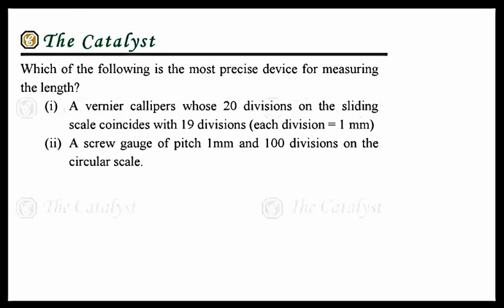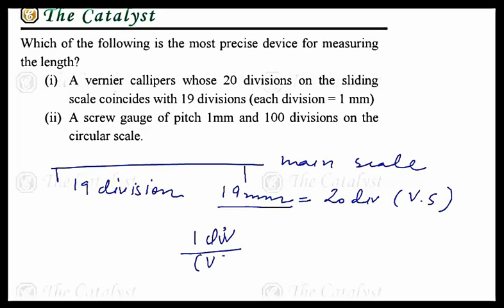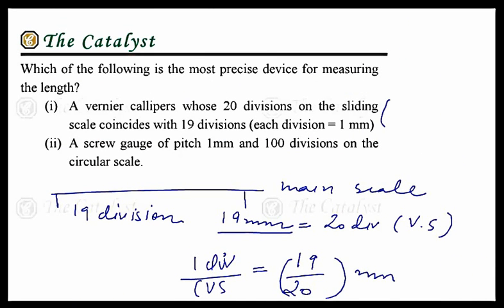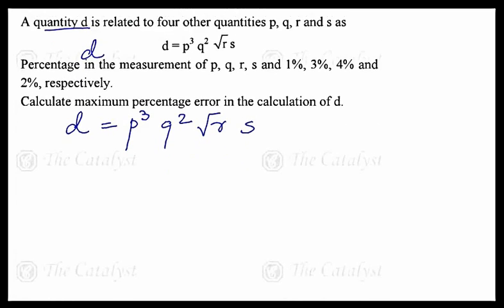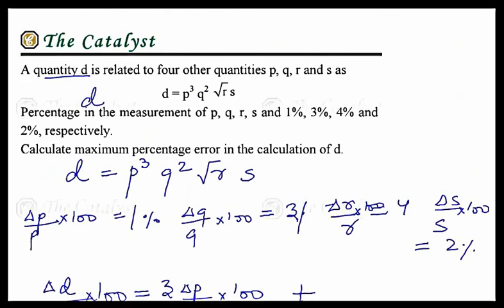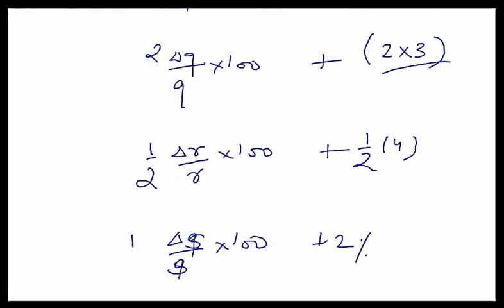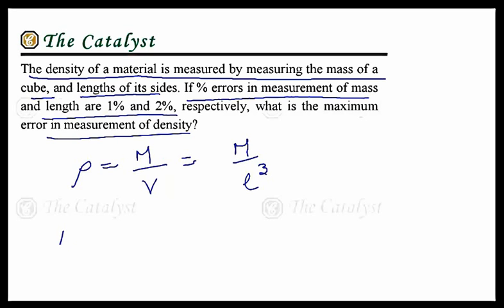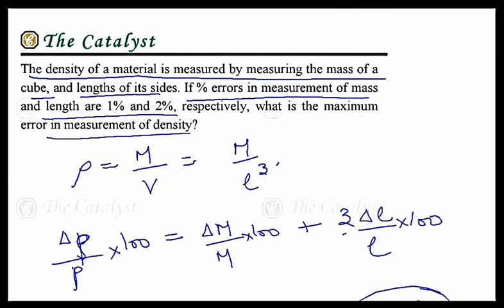Units, Dimensions & Error Analysis Lecture-3.